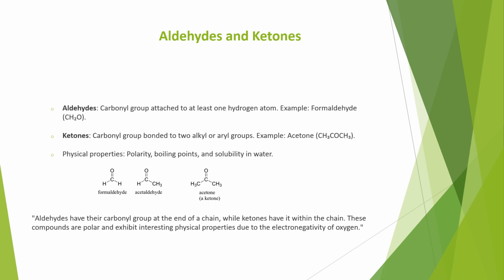Carbonyl Compounds in Organic Chemistry (Presentation by Kevin Okeyo)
Organic chemistry presentation